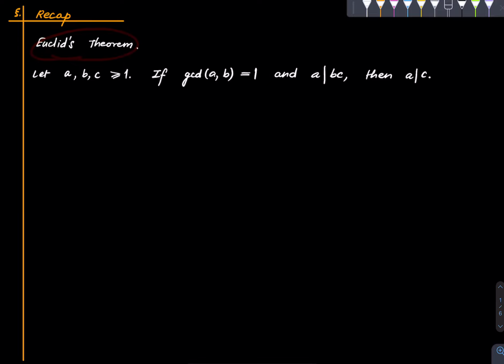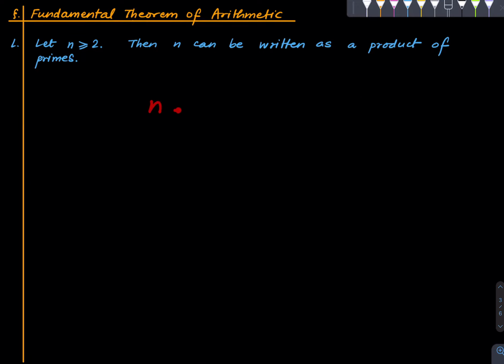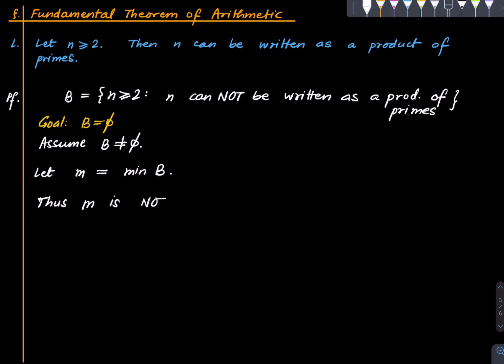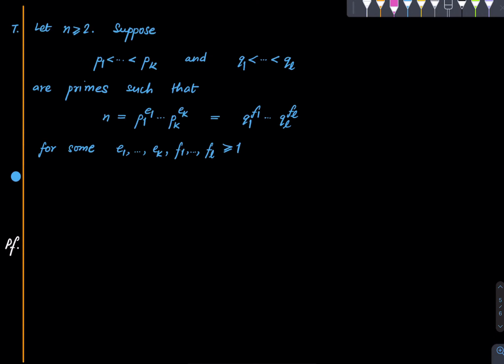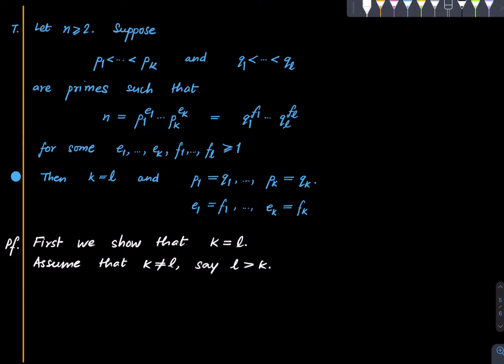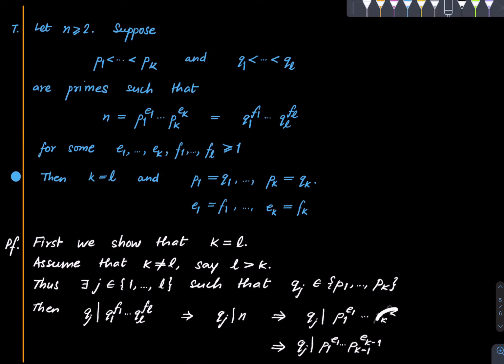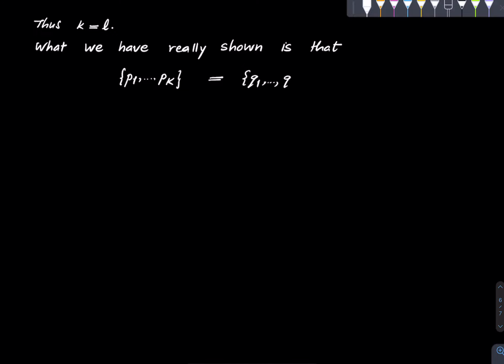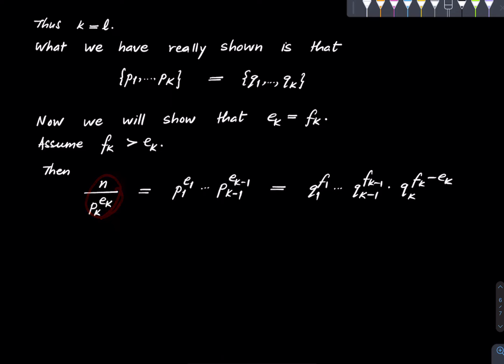[Deprecated] Number Theory Primer Lecture 7 The Fundamental Thoerem of Arithmetic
We prove the fundamental theorem of arithmetic which says that any natural number exceeding 1 can be expressed as a product of primes in an essentially unique way.

00:00 Recap
00:50 Problems
01:05 A Simple Lemma
05:04  A Preparatory Lemma
05:40 The Fundamental Theorem of Arithmetic

Namrata Khetan
Hersh